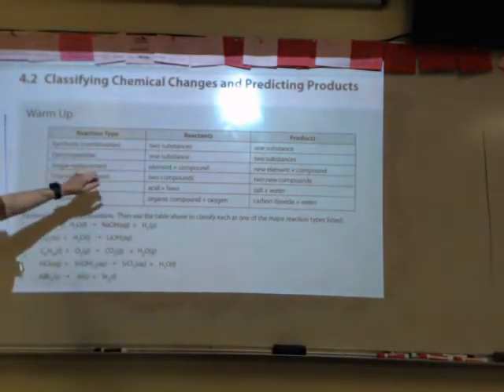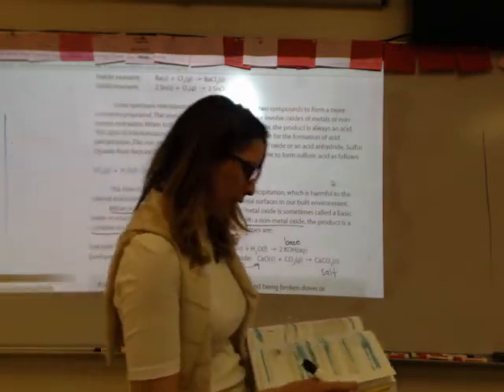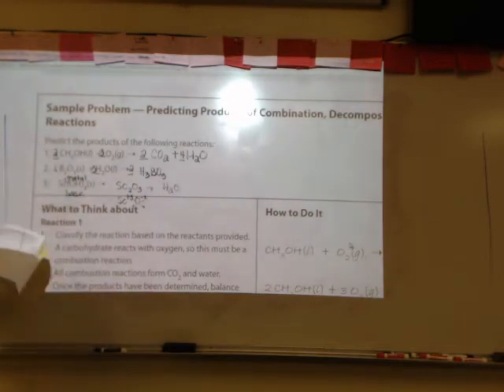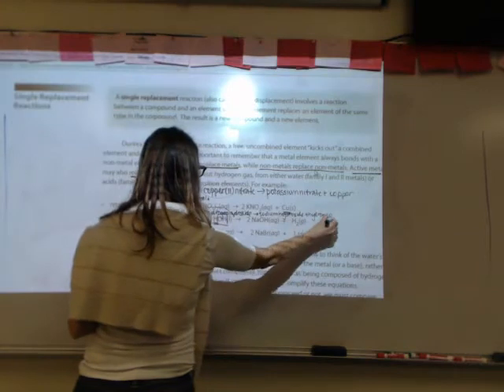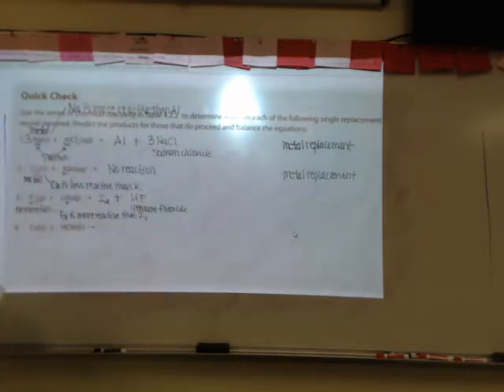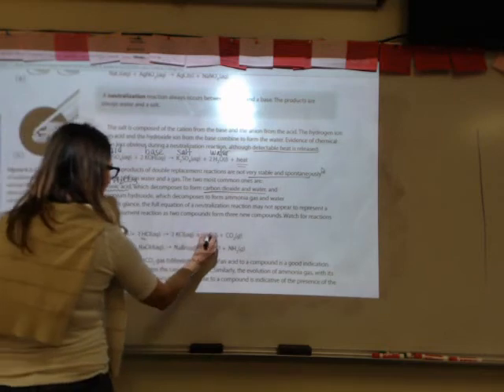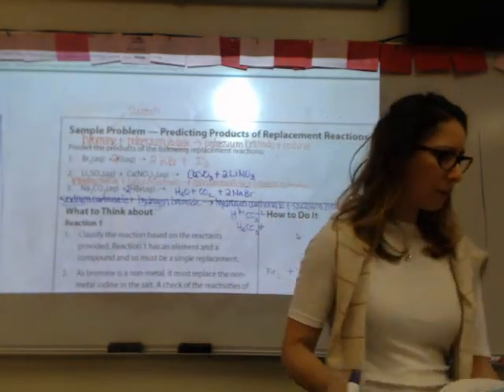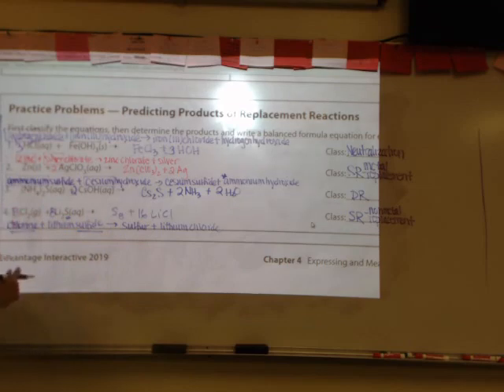4.2 Classifying Chemical Changes and Predicting Products